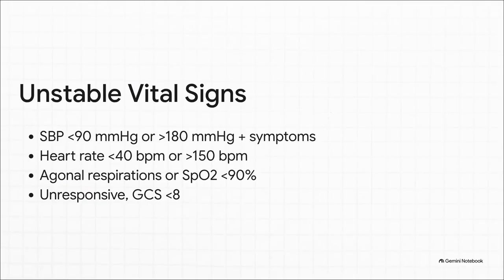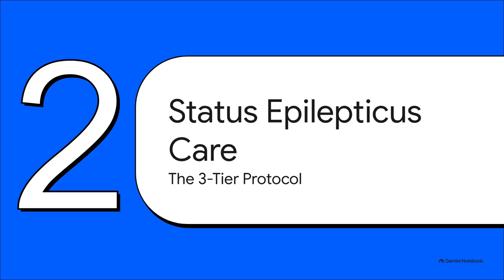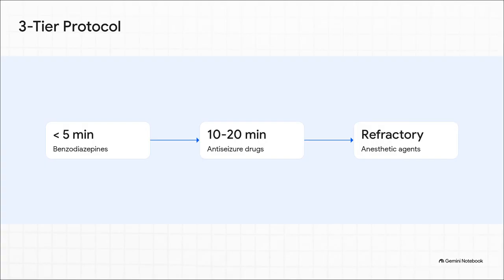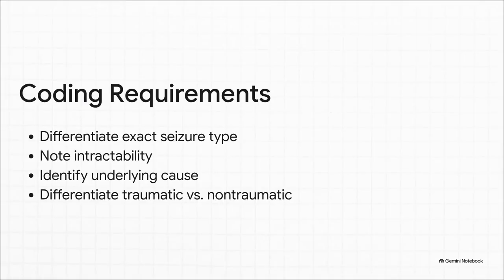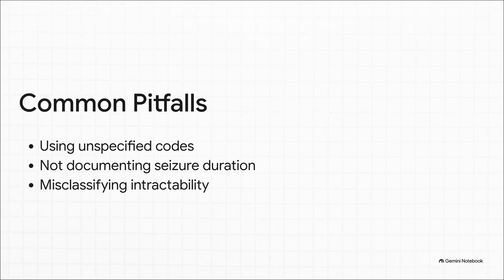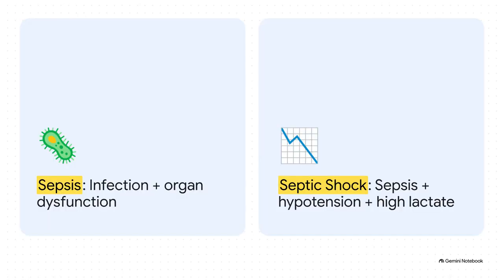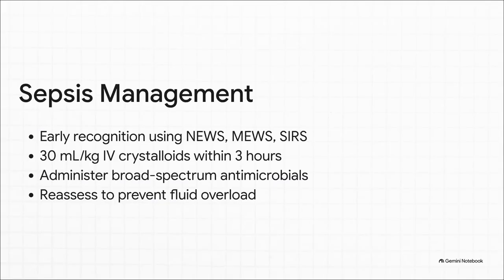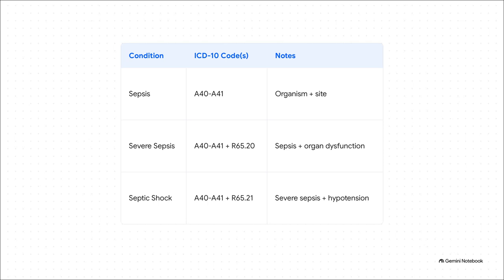Part 7 : ICD 10 CM Coding Status Epilepticus and Sepsis/Septic Shock